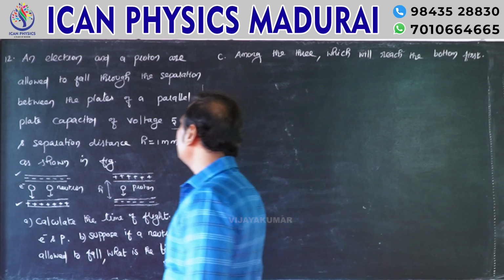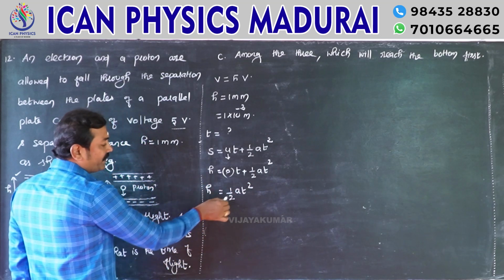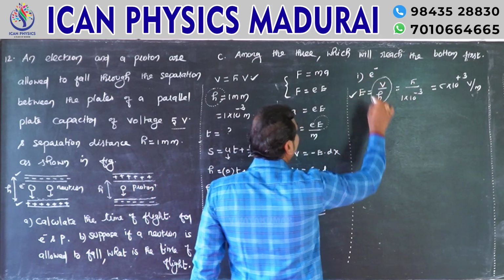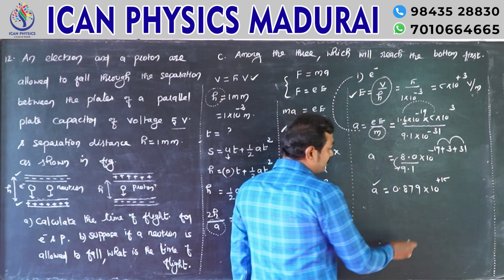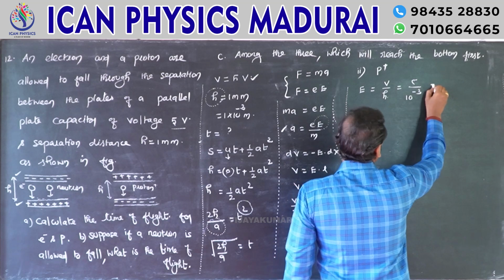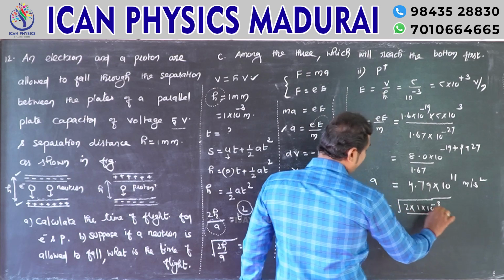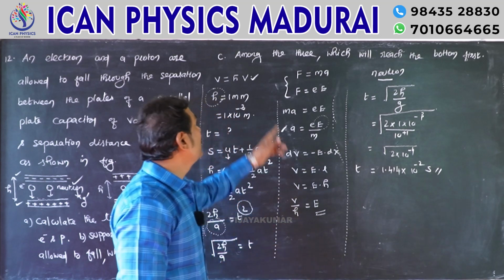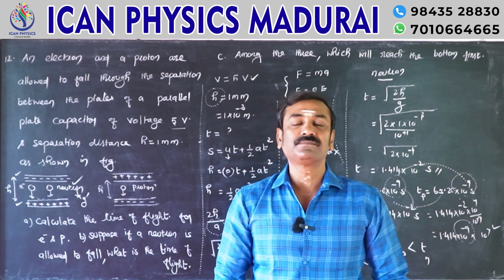STATE BOARD PHYSICS | 12TH | LN -1 | ELECTROSTATICS | PROBLEM 1.12 | PART - 13